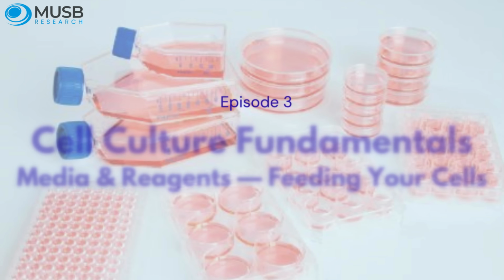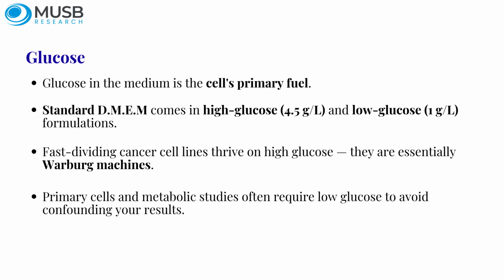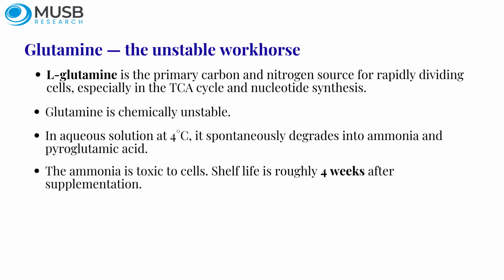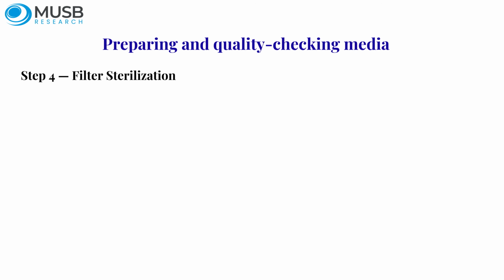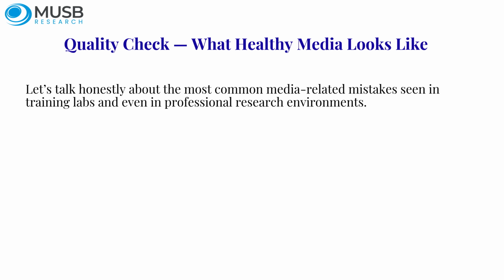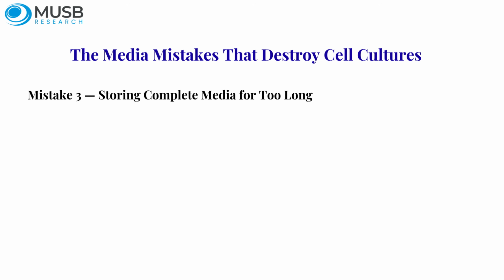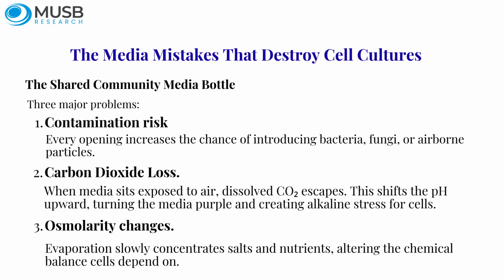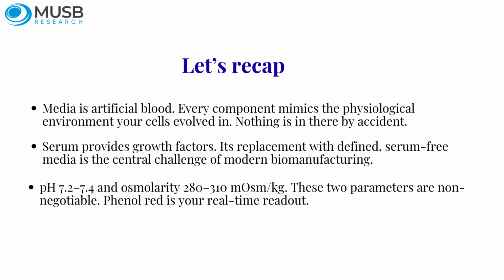Why Your Cells Die: Cell Culture Media Mistakes Explained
Learn the fundamentals of cell culture media, including DMEM, RPMI, MEM, FBS, glutamine, antibiotics, pH indicators, and common media handling mistakes that affect cell viability.

In this episode of the Cell Culture Fundamentals series, we explain how culture media supports cell growth, why serum variability matters, how pH changes affect cells, and the most common laboratory mistakes beginners make during media preparation.

Topics covered:
• DMEM vs RPMI vs MEM
• Anatomy of a complete medium
• What is FBS (Fetal Bovine Serum)?
• Why glutamine matters in cell culture
• Cell culture contamination indicators
• pH and Osmolarity
• QC of media
• Common cell culture mistakes
• Serum-free media explained
• Career path

Watch the full Cell Culture Fundamentals playlist for more laboratory training content.